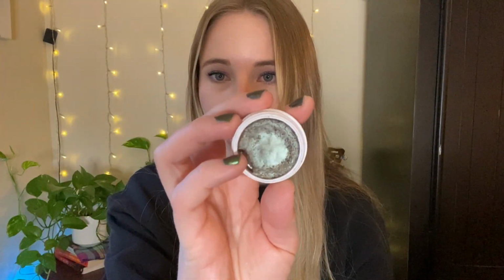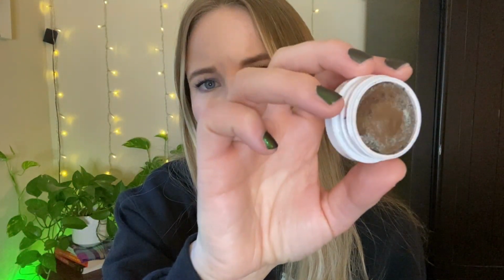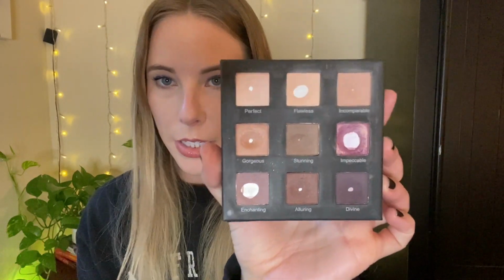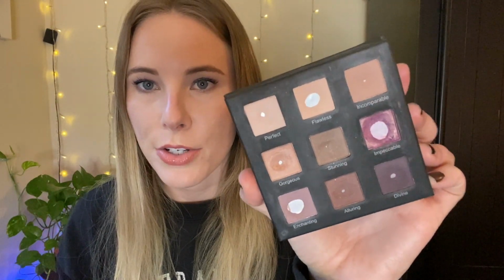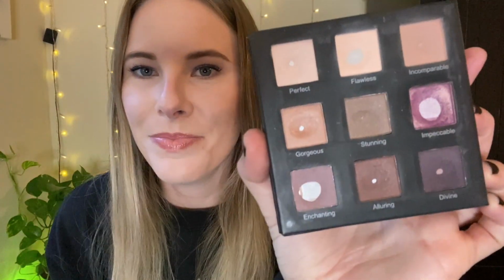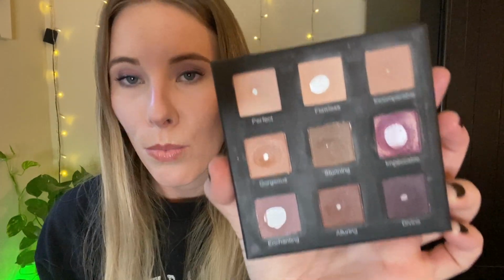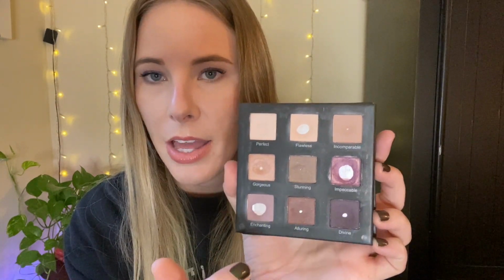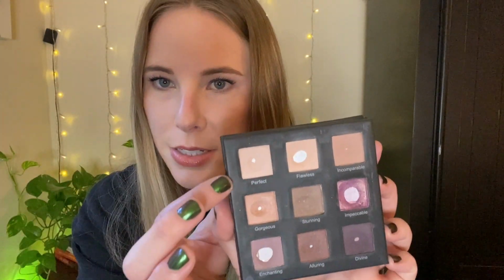Project Uses! 20, 100, and Pan In Everything! November 2022 Update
Hey everyone! I'm combining the video for my Uses Project Pans! Here I am updating my products for the 20 and 100 uses project pans!

FOLLOW ME FOR BOOKS AND PANNING ON INSTAGRAM